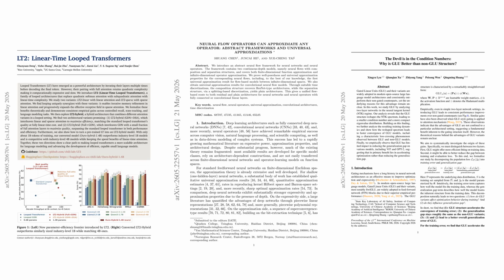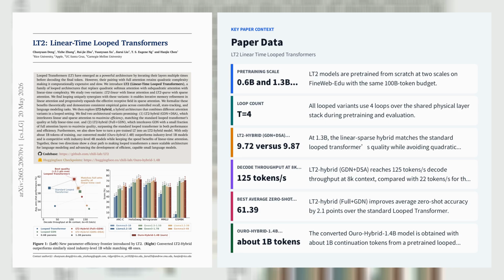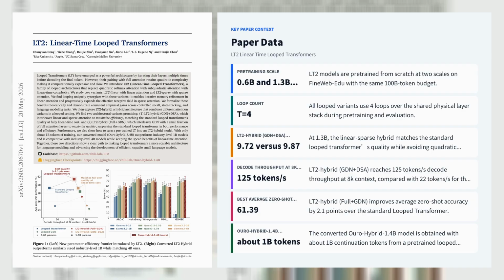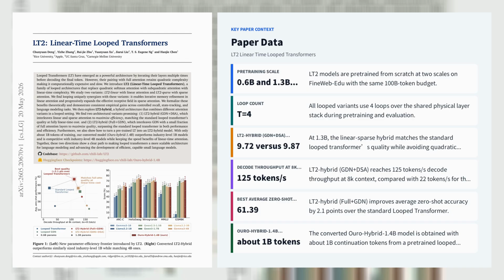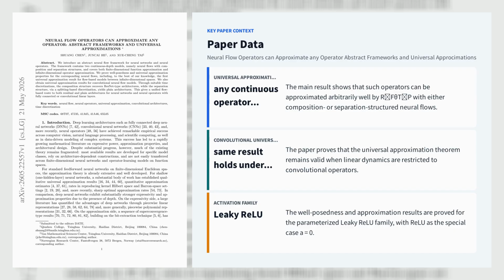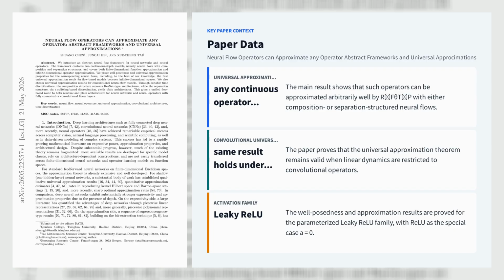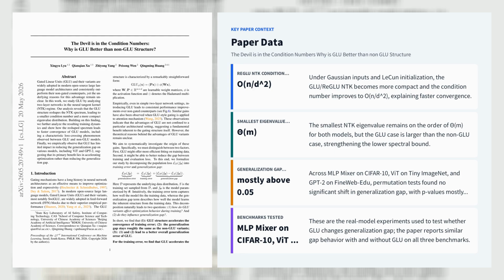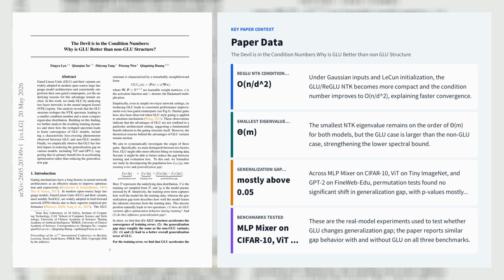Efficient, Universal, and Better-Conditioned Neural Architectures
What if the next leap in AI came not from bigger models alone, but from smarter ways to make them think, move, and learn? In today’s episode, we dive into three fascinating ideas: looped transformers that turn efficiency into an advantage, a unifying neural flow framework that connects finite and infinite-dimensional learning, and the hidden role of condition numbers in making GLU networks train faster than their non-gated counterparts. Together, these papers reveal how theory and architecture are reshaping the future of AI.